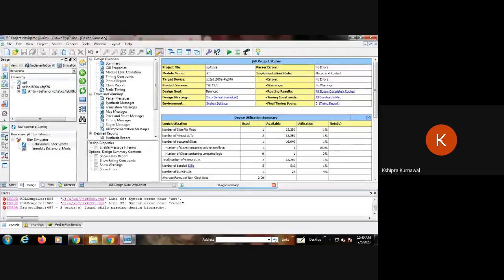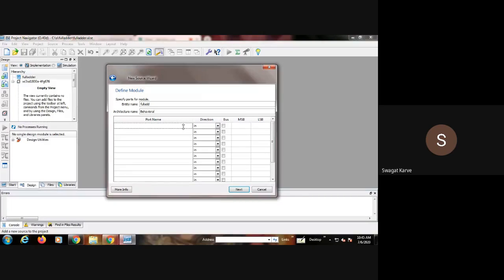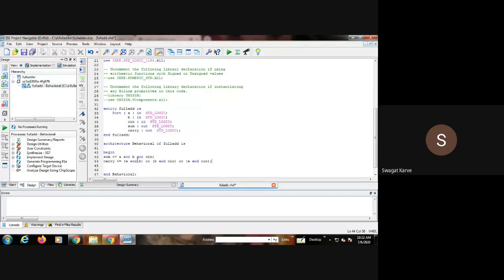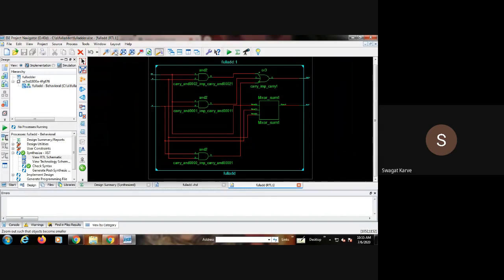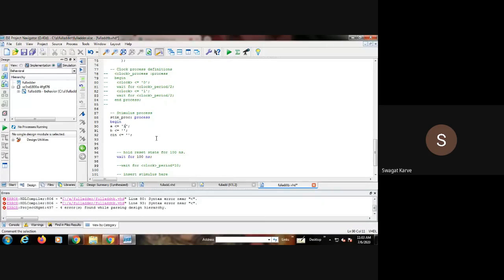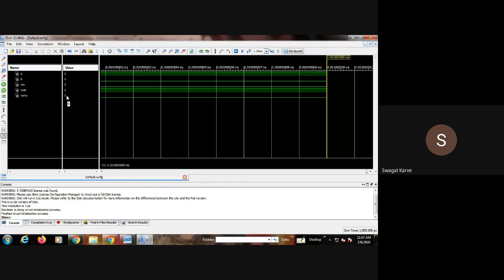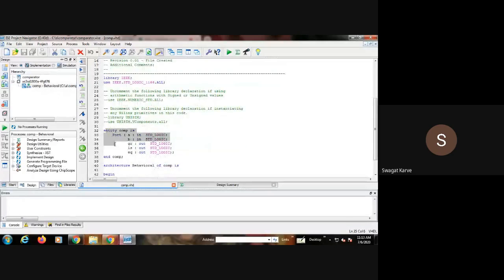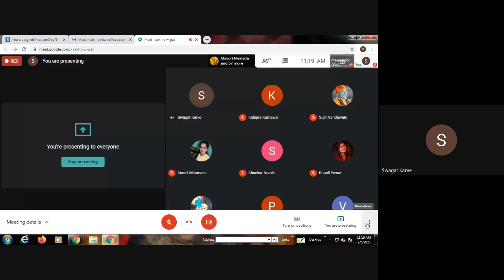VHDL Practicals On Xilinx